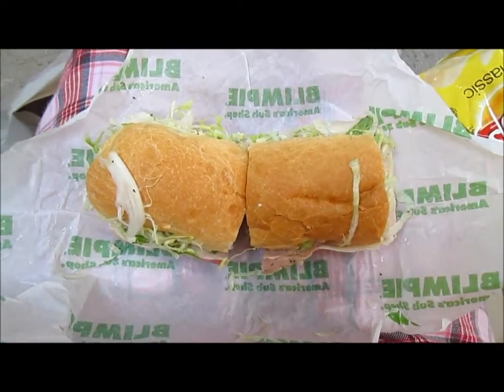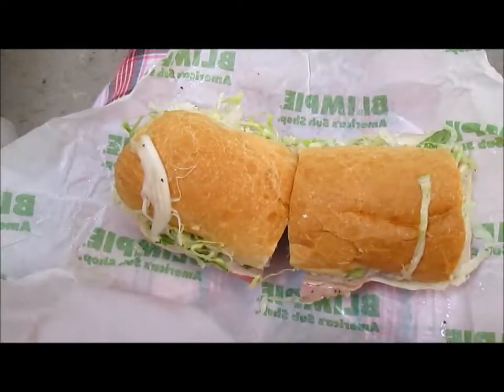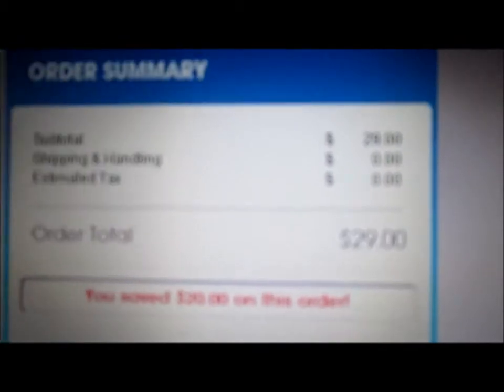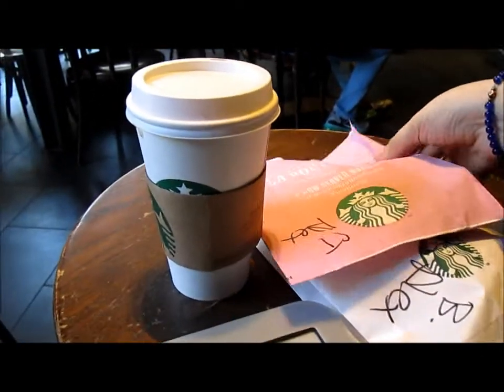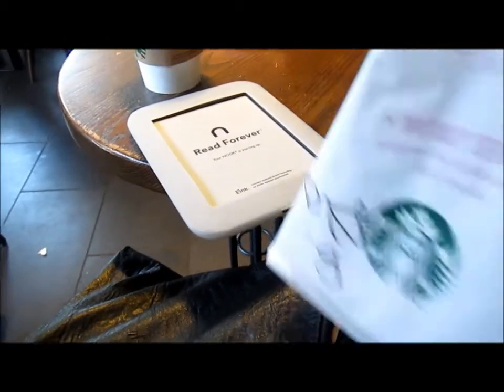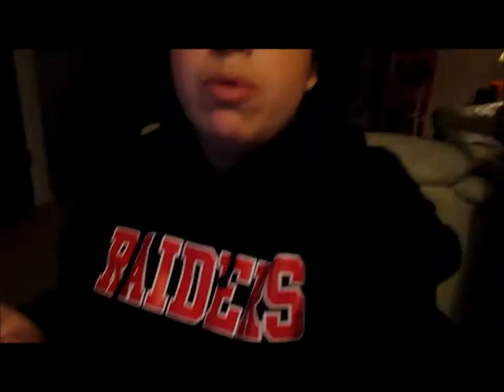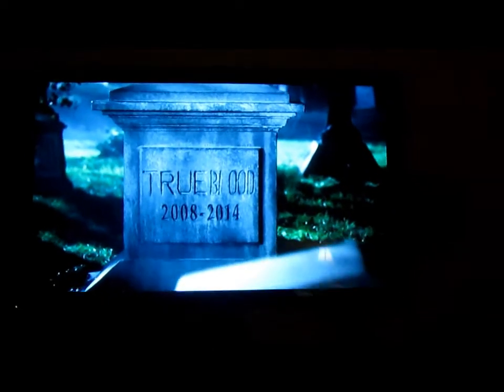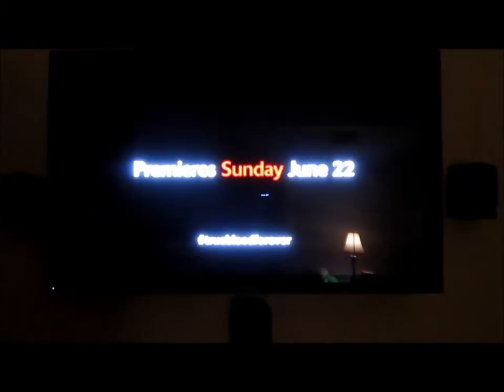I love a good deal! - April 16 & 17